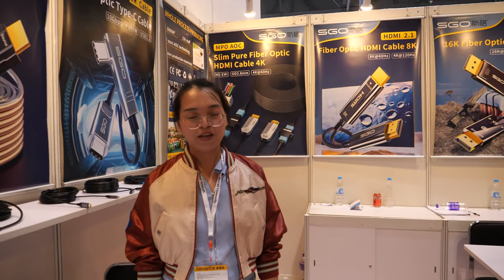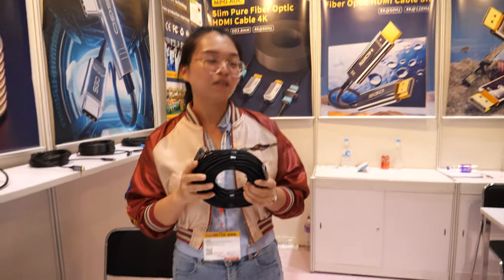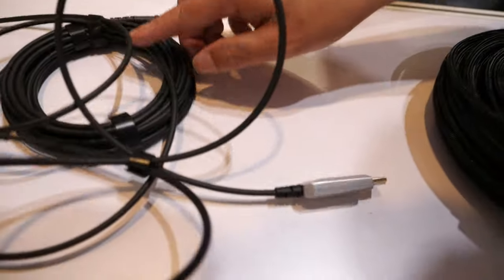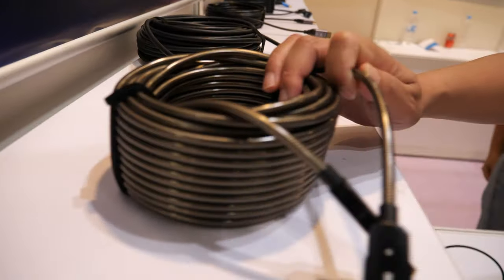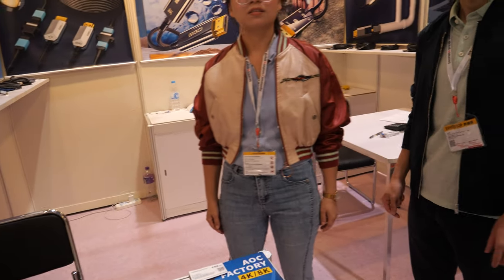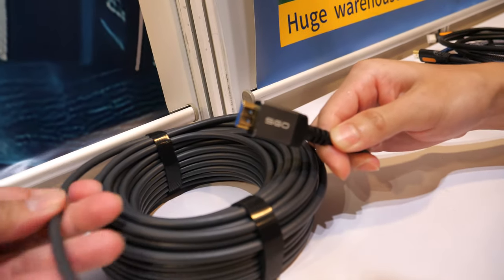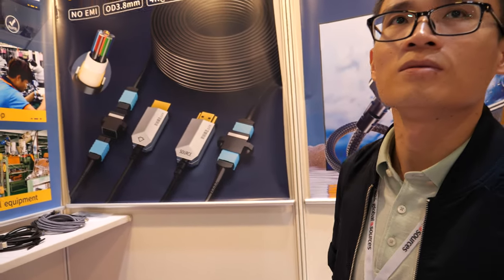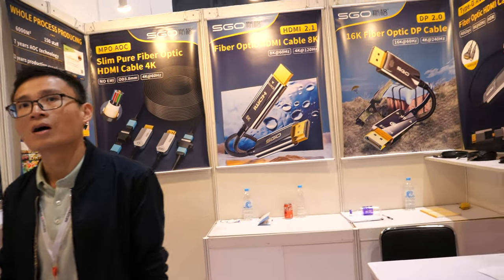Sgo Forever 8K HDMI 2.1 Cable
Guangdong Sgo Forever 8K HDMI cable is an optical fiber HDMI cable with a length of up to 20 meters. During an interview, the representative explains that this cable uses display technology and USB technology, with a focus on delivering high-quality audio and video signals over long distances. They also mention a new product called the "ion HDMI cable," which is described as an armored fiber optic HDMI cable compliant with HDMI 2.0 and 2.1 standards.

The interviewer inquires about the technology used in the cables, specifically focusing on the "16k" HDMI cable with a C display port. The representative elaborates on the strength and durability of their cables, explaining that they contain armored materials, which could include steel and aluminum.

The interview takes place in their factory, which is located in an unspecified city. The representative mentions that they sell approximately 20,000 cables every month, with HDMI cables being their primary product, along with optical cables.

In summary, the "Guangdong Sgo Forever 8K HDMI" cable is an optical fiber HDMI cable designed for high-quality audio and video transmission over long distances. It utilizes display and USB technologies and features an armored design for durability. The company sells a significant number of cables each month, primarily HDMI and optical cables. The interview provides insights into the technology and manufacturing process behind these cables, as well as their popularity in the market.

Distributors can contact Sgo here (let them know you watched the video!)
Frank Wu, Sales Manager